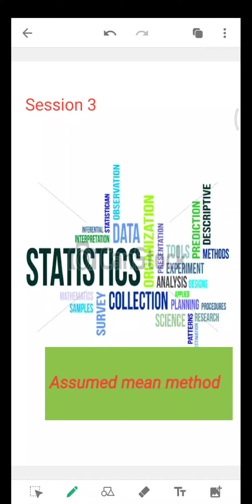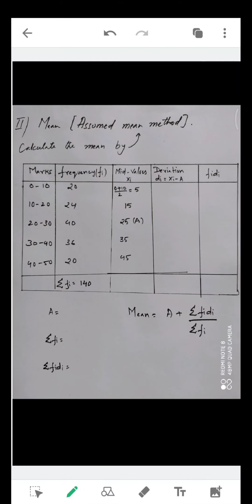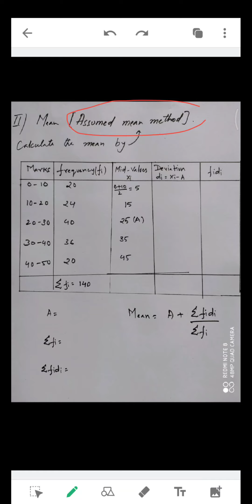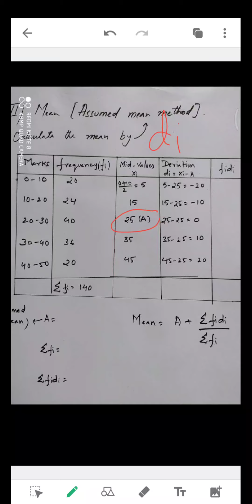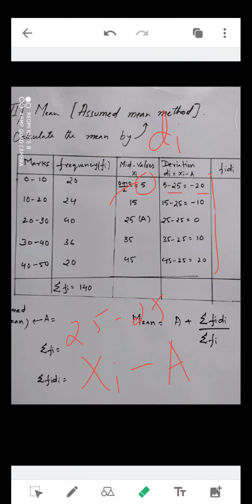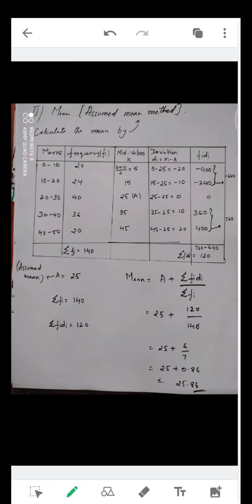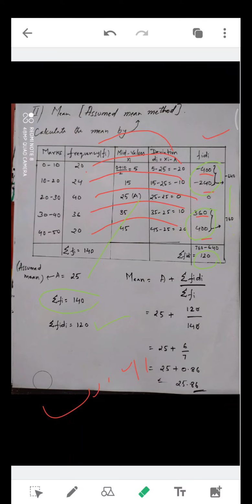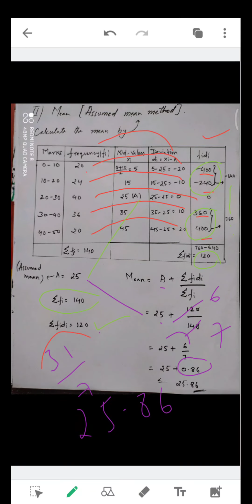CLASS 10 STATISTICS/ ASSUMED MEAN METHOD